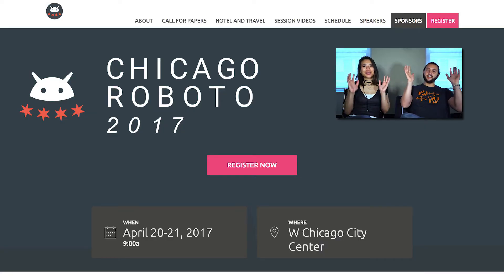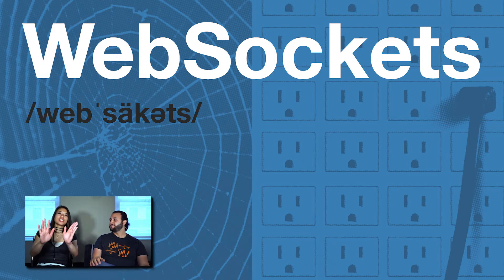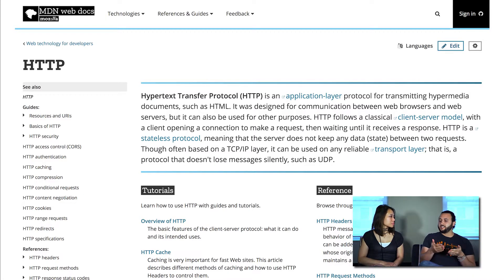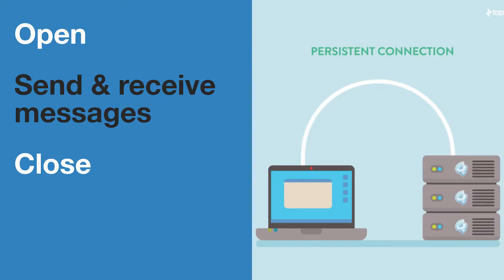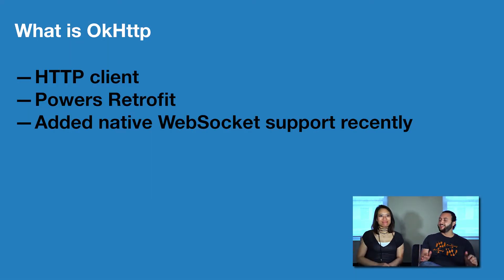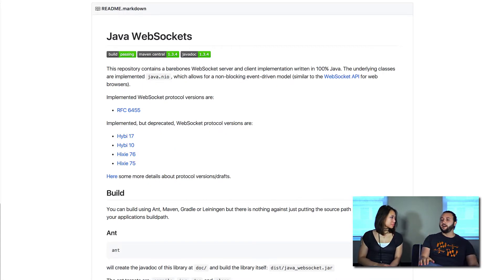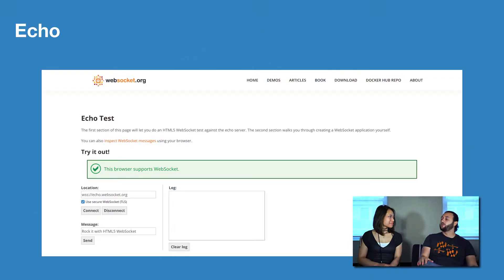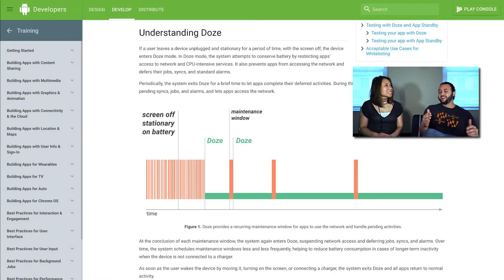Chris Guzman: Web Sockets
While in town for Chicago Roboto, Huyen sits down with Chris Guzman, Developer Advocate at Nexmo, for an info and action-packed chat about the awesomeness of WebSockets.

(0:13) Chicago Roboto

(0:45) Nexmo

(0:57) Rails

(1:02) OrderUp

(1:35) WebSockets API | MDN web docs

(1:59) HTTP | MDN web docs

(2:44) OkHttp | GitHub

(2:58) AndroidAsync | GitHub

(3:01) Java-WebSockets | GitHub

(3:16) Echo Test | websocket.org

(3:46) JSON - Introduction | w3schools.com

(4:49) Picasso | GitHub

(4:50) Glide | GitHub

(5:12) Doze | developers.android.com

(6:12) Socket.IO

(8:10) IBM Watson